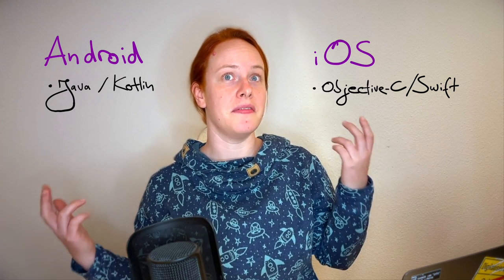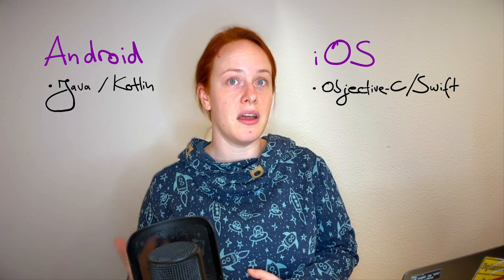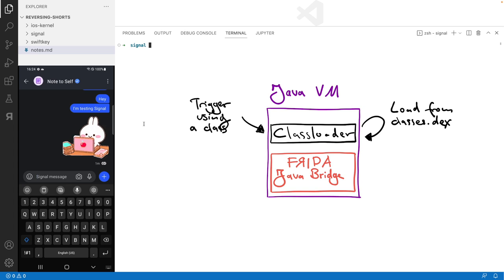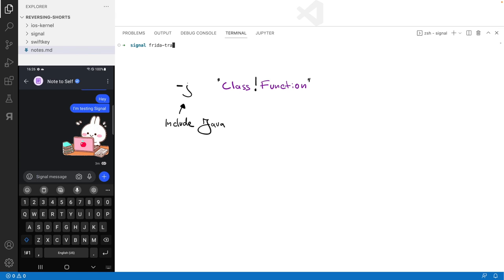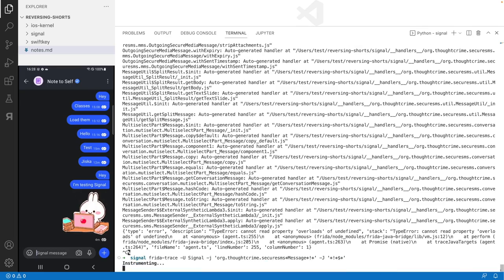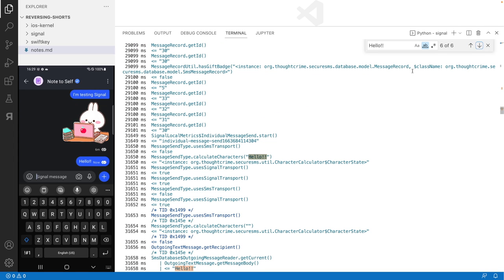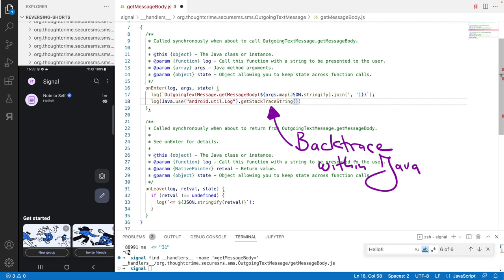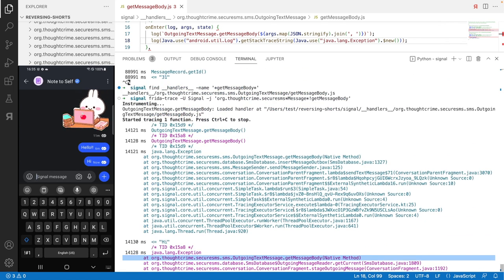[0x04] Reversing Shorts :: Finding and Backtracing Signal Messages on Android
Tracing and backtracing works quite different on Android when compared to iOS. We'll take a look into how to list all Java classes with Frida, how to trace then, and how to generate a Java backtrace from inside the JVM. With an Android Studio virtual phone, you can even try to do the same - but use a different phone number, or the messages in your Signal history will be erased.

Chapters:
00:00 - Android vs iOS Applications
01:28 - Java VM and Class Loaders
01:57 - Enumerating Classes
02:13 - frida-trace on Java Methods
03:07 - Finding the Message String
03:47 - Editing the Handler
04:08 - Adding a Java Backtrace
04:59 - Conclusion